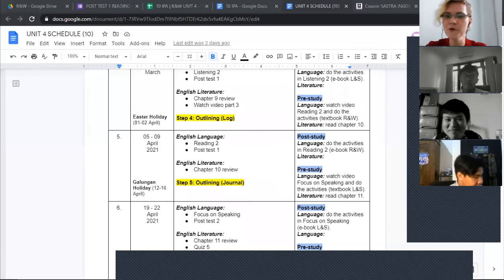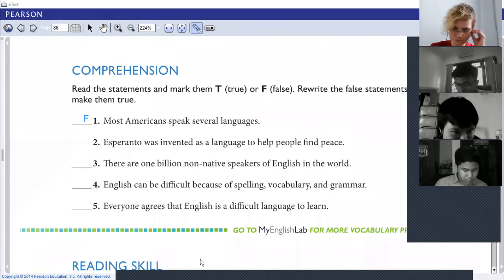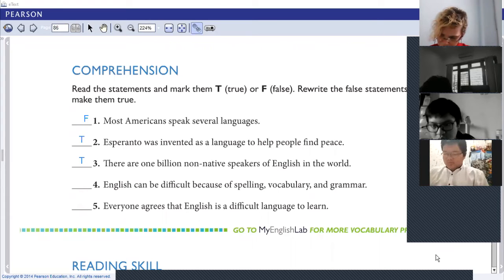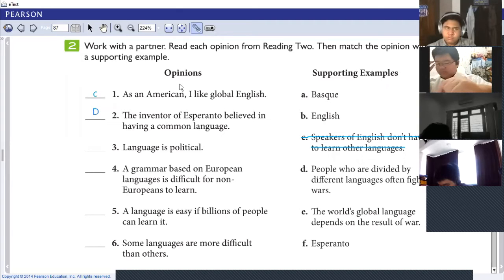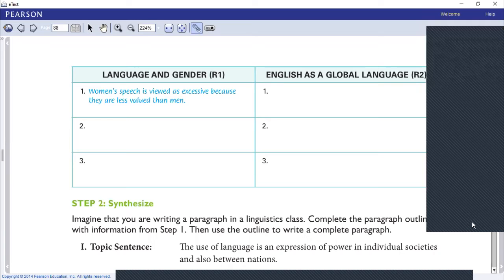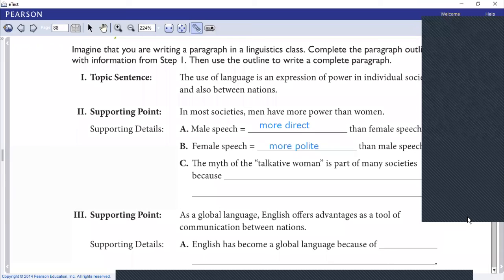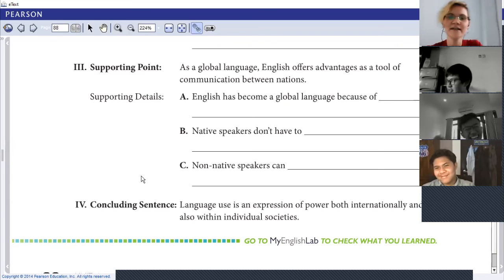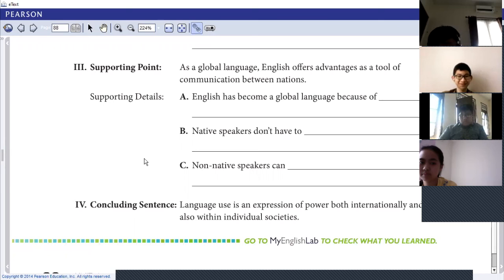SMAS TUNAS DAUD-GRADE 10-ENGLISH LANGUAGE-UNIT 4 READING 2 (08-04-21)